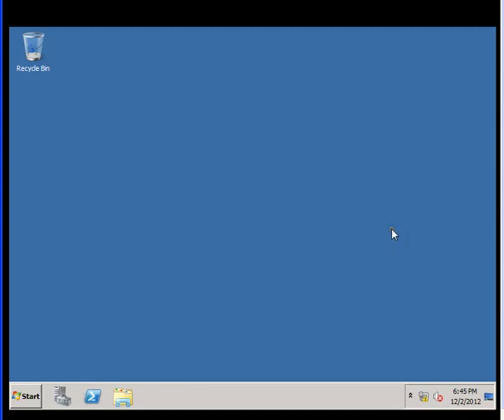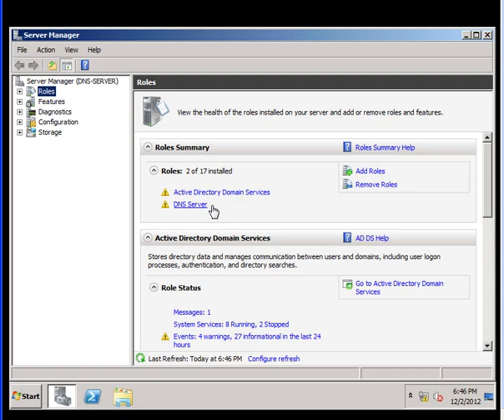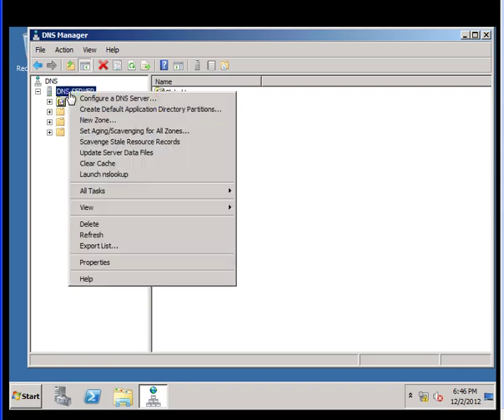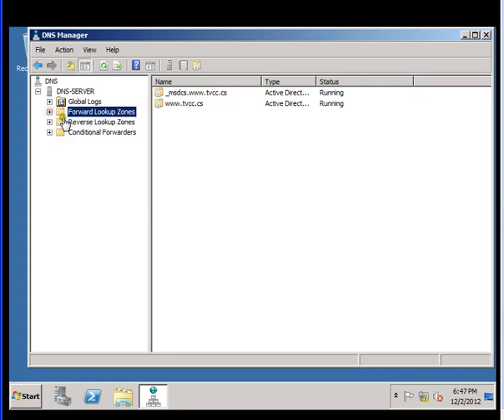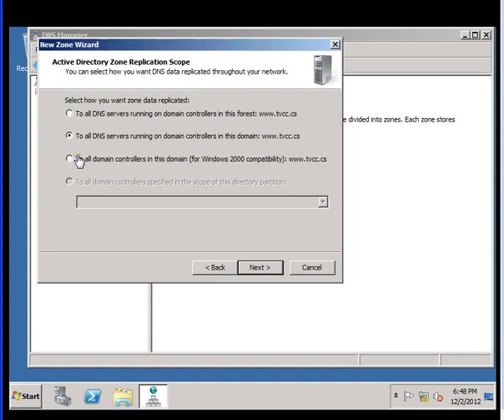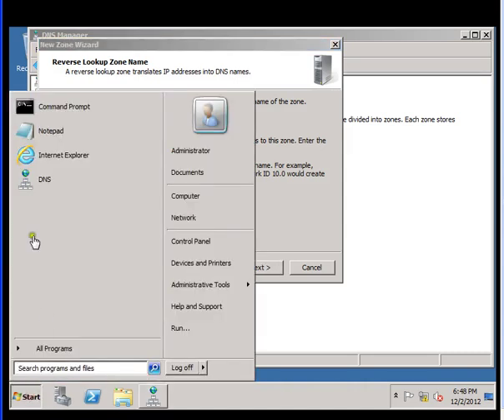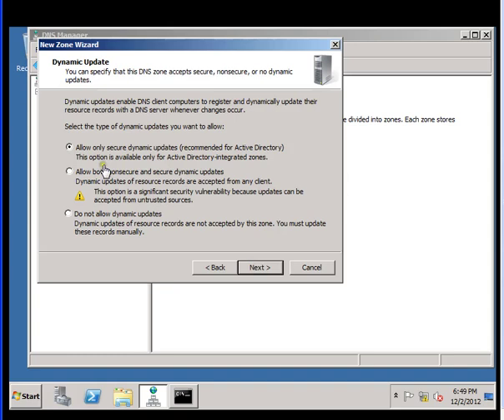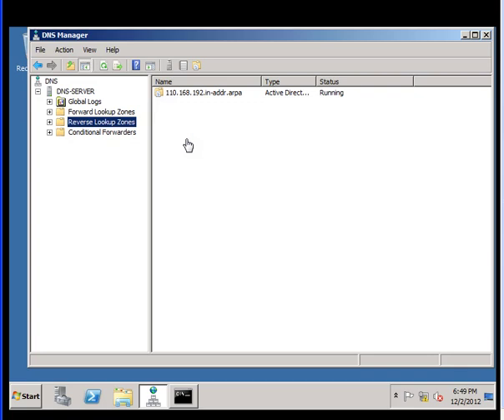DNS forward and reverse look up zone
Disabling Control panel using GPO on local computer